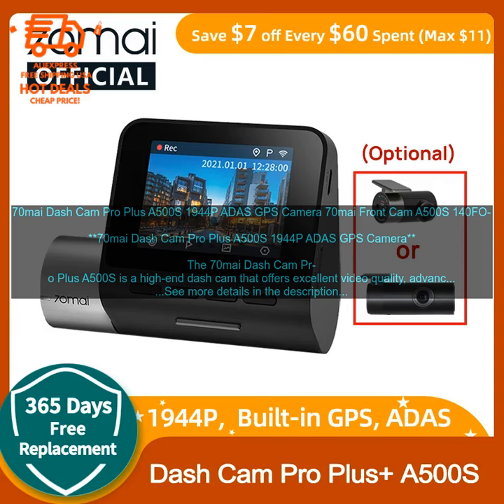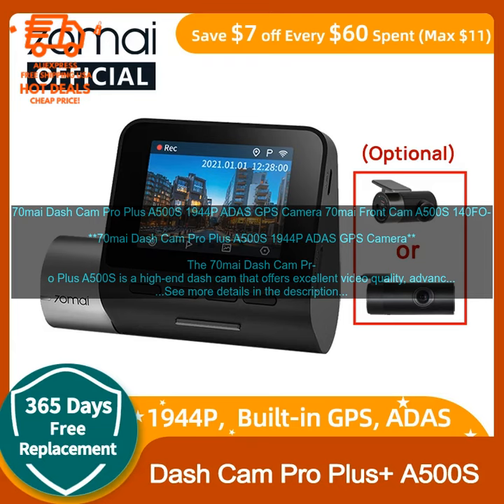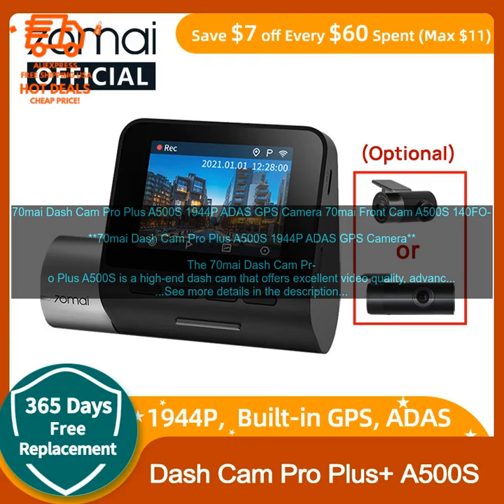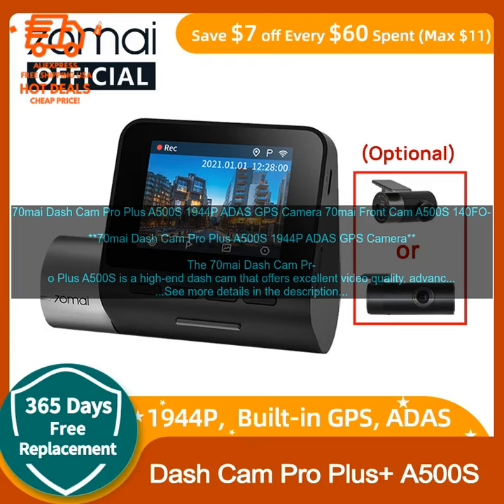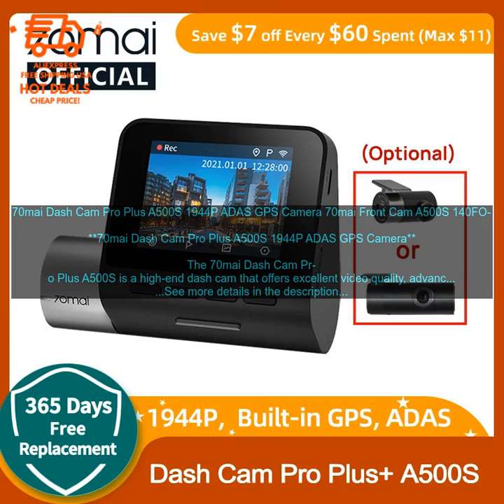32931282121 70mai Dash Cam Pro Plus A500S 1944P ADAS GPS Camera 70mai Front Cam A5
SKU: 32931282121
70mai Dash Cam Pro Plus A500S 1944P ADAS GPS Camera 70mai Front Cam A500S 140FOV Car DVR 24H Parking Support Rear Interior Cam
**70mai Dash Cam Pro Plus A500S 1944P ADAS GPS Camera**

The 70mai Dash Cam Pro Plus A500S is a high-end dash cam that offers excellent video quality, advanced driver assistance features, and a wide range of other features. It is one of the best dash cams on the market, and it is perfect for drivers who want a reliable and comprehensive way to record their driving and improve their safety.

**Video Quality**

The 70mai Dash Cam Pro Plus A500S records video in 1944p resolution, which is the highest resolution available on a dash cam. This provides crystal-clear footage that is easy to see and understand, even in low-light conditions. The camera also has a wide field of view of 140 degrees, which allows it to capture footage of everything that is happening on the road around you.

**Advanced Driver Assistance Features**

In addition to recording video, the 70mai Dash Cam Pro Plus A500S also offers a variety of advanced driver assistance features. These features include lane departure warning, forward collision warning, and pedestrian detection. These features can help you to avoid accidents and stay safe on the road.

**Other Features**

The 70mai Dash Cam Pro Plus A500S also has a number of other features that make it a great choice for drivers. These features include a built-in GPS, a Wi-Fi hotspot, and a parking mode. The GPS allows you to track your location and speed, and the Wi-Fi hotspot allows you to connect to the camera's live feed and download footage. The parking mode allows the camera to continue recording even when your car is parked, which can be helpful for capturing footage of accidents or other incidents that occur while you are away from your car.

**Overall, the 70mai Dash Cam Pro Plus A500S is a great choice for drivers who want a reliable, comprehensive, and affordable way to record their driving and improve their safety. It offers excellent video quality, advanced driver assistance features, and a wide range of other features that make it a top choice for drivers of all levels.**
70mai
 dash cam
 pro plus
 a500s
 1944p
 adas
 gps
 camera
 70mai
 front cam
 a500s
 140fov
 car dvr
 24h
 parking
 support
 rear
 interior
 cam